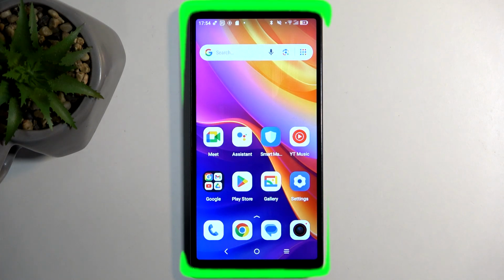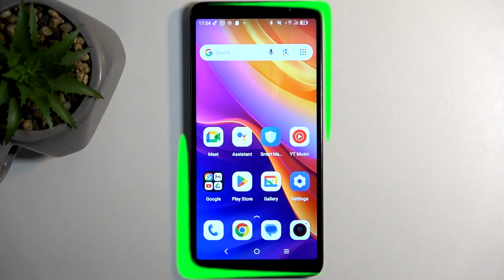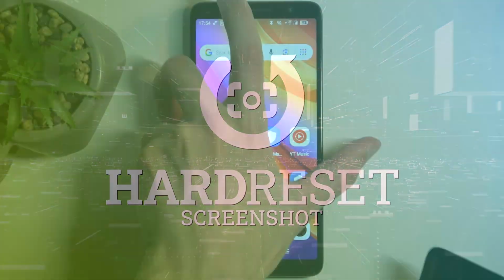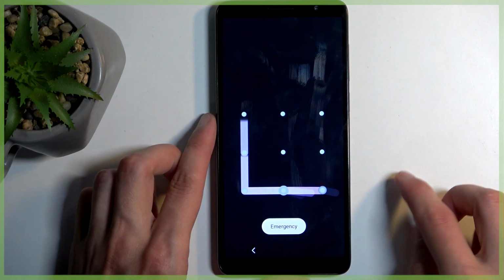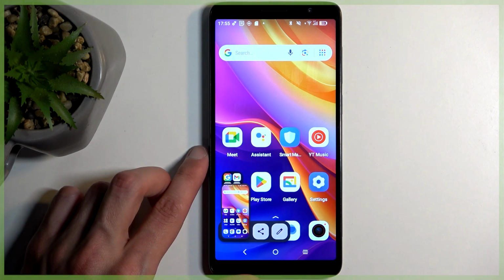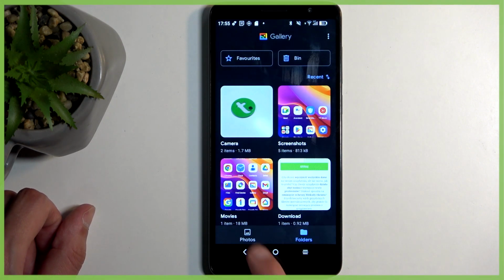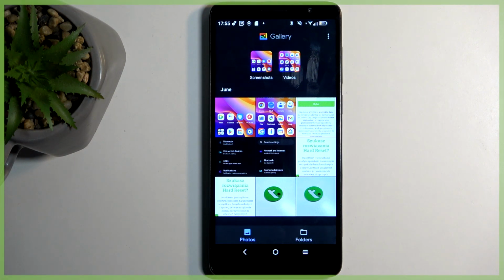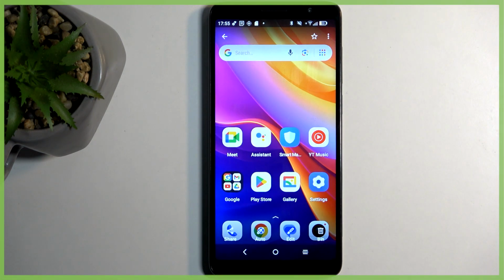TCL 501 – How to Take a Screenshot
Learn how to take a screenshot on the TCL 501 quickly and easily. In this video, we show you the exact steps to capture anything on your TCL 501 screen, whether it's your home screen, an app, or any content you want to save. You'll see how to use the power and volume down buttons, where to find your screenshots in the gallery, and how to access the screenshots album for easy sharing or editing. This guide is perfect for TCL 501 users who want to save important information, share moments, or troubleshoot their device. Follow along for a simple, step-by-step demonstration that makes taking screenshots on your TCL 501 effortless.

How to take a screenshot on TCL 501?
Where are screenshots saved on TCL 501?
How to find the screenshots album in TCL 501 gallery?

0:00 Introduction
0:15 Prepare the screen for screenshot
0:28 Take a screenshot with buttons
0:38 Access screenshot options (share, edit)
0:46 Find screenshots in the gallery
1:00 Locate the screenshots album